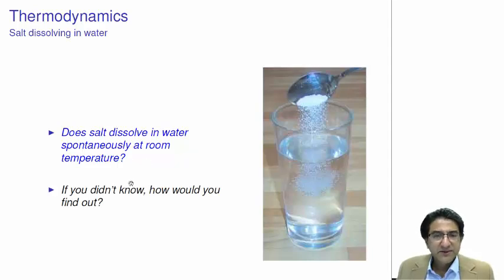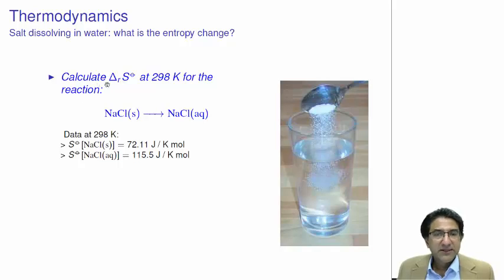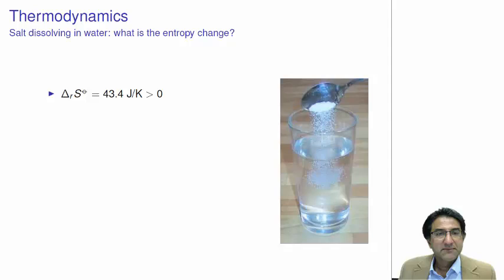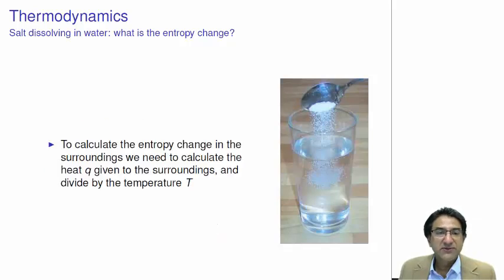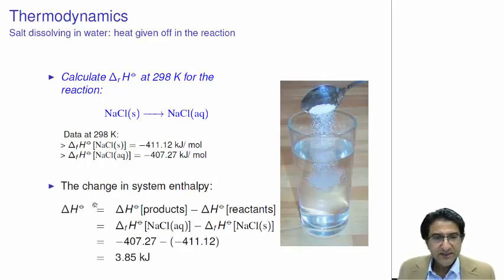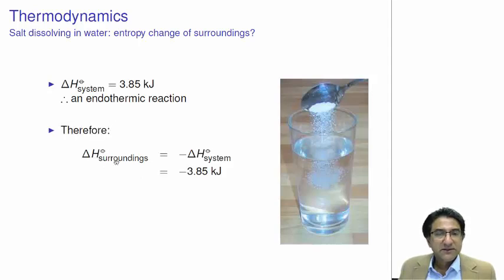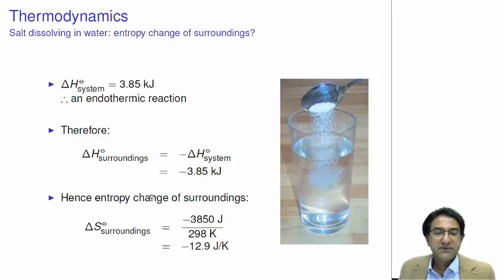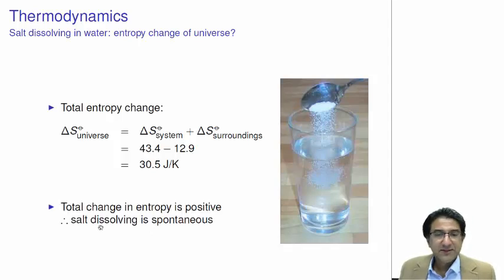CHEM1001 - Thermodynamics - Does salt dissolve in water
I forgot to say that the standard conditions for solutions are 1 M.

This pertains to comments made at the very end of the video